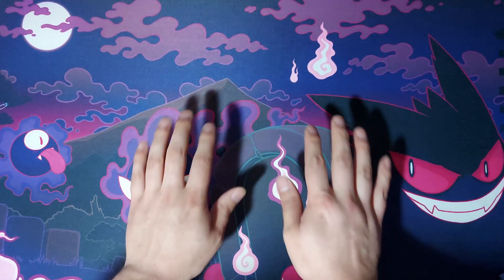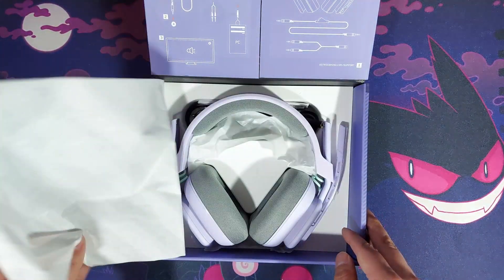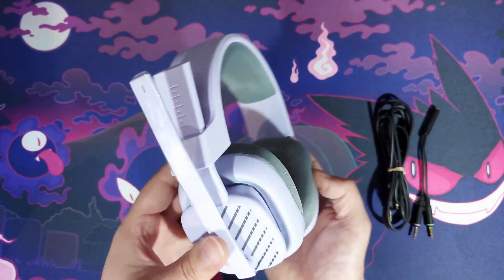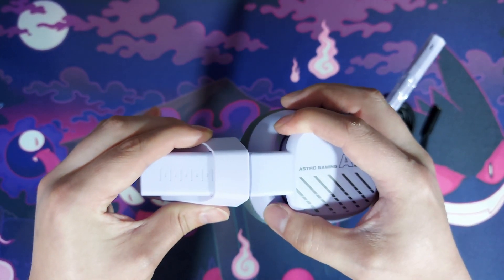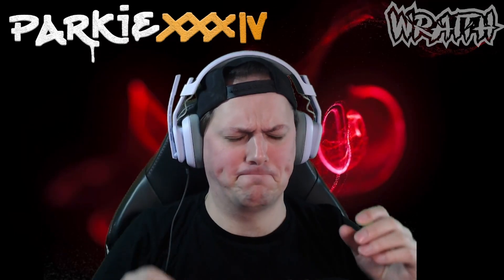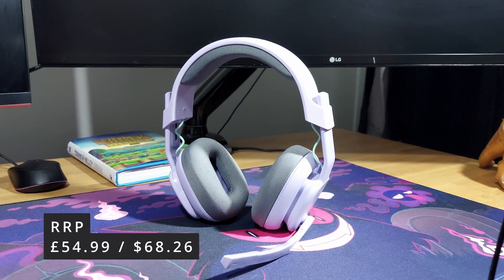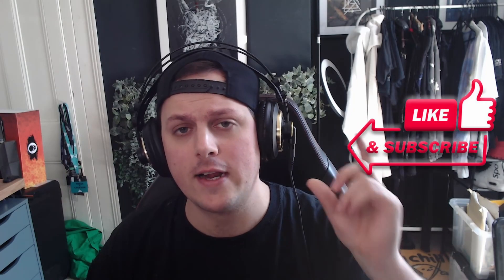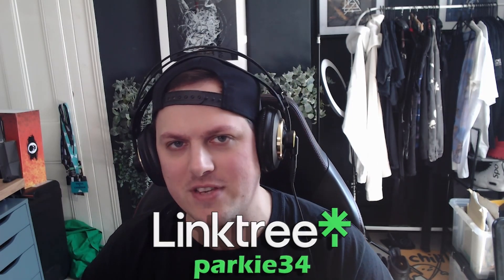Astro A10 Headset "Review" - Better than Hyper X?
00:00 - 02:37 Review
02:37 - 04:50 A10 vs Hyperx

I was gifted an Astro A10 Headset from @astrogaming @LogitechG after attending a Masterclass in Manchester, UK. This is an open and honest review of the product and there is also a surprise at the end. Much to my pain.